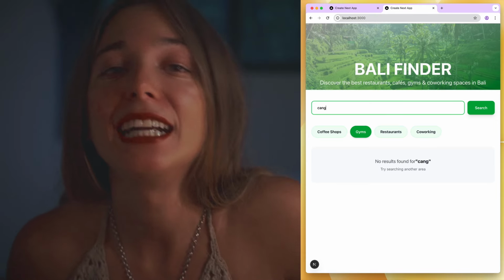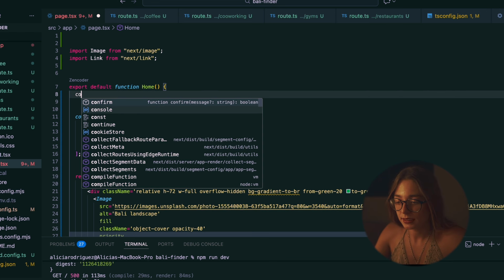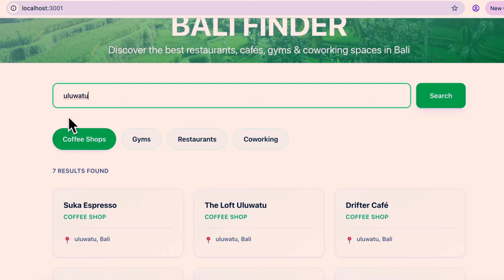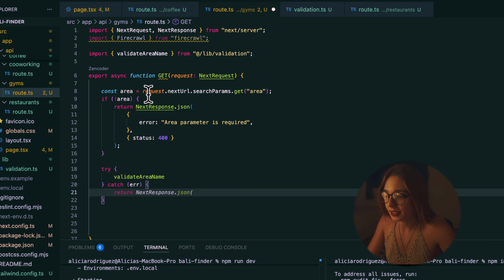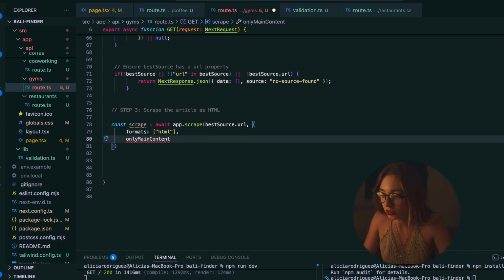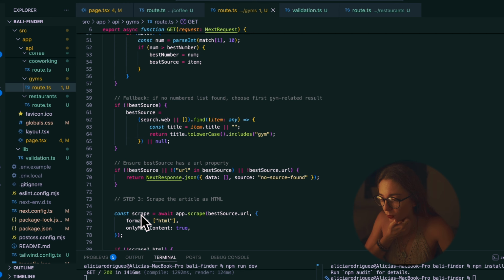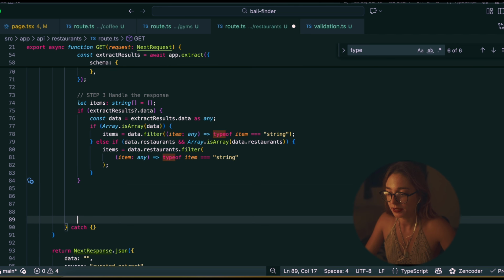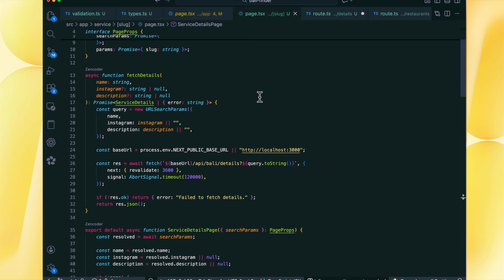Build Live Data Apps Without APIs | Next.js + Firecrawl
Hey everyone! In this video, we build a full-stack service discovery app that helps you find the best gyms, restaurants, and coffee shops in Bali.

We use Next.js on the frontend and backend, and integrate AI-powered web scraping with Firecrawl to automatically fetch real data from websites. Instead of relying on static APIs or databases, this project shows how to turn live web content into structured app data using search, scraping, and AI extraction.

🔒 I use NordVPN to keep my connection secure and my data protected. Especially when I’m on public Wi‑Fi or working remotely.